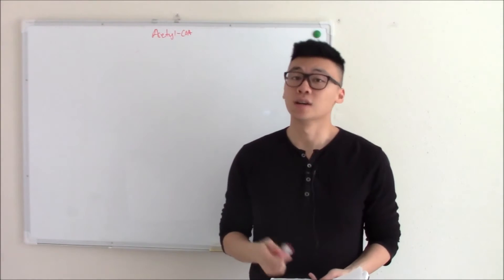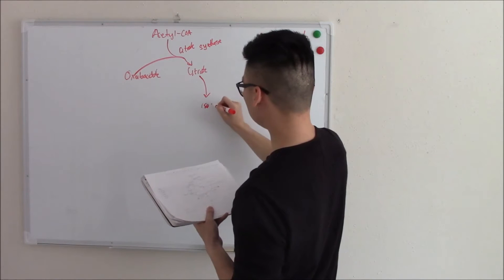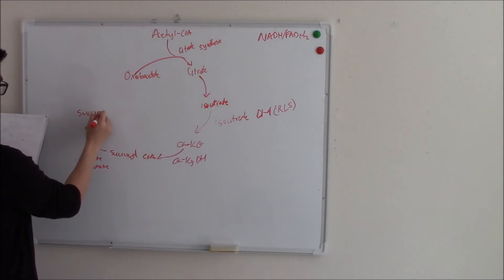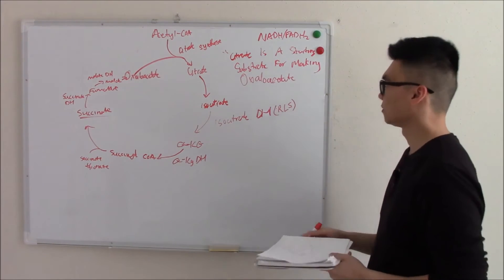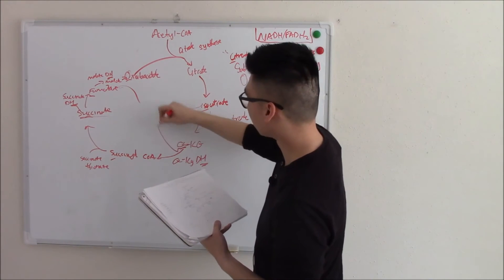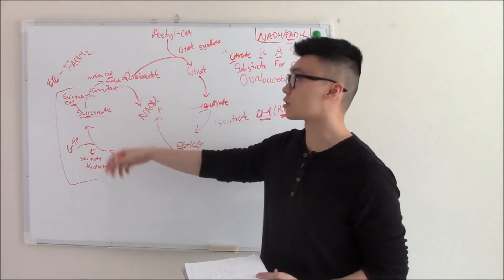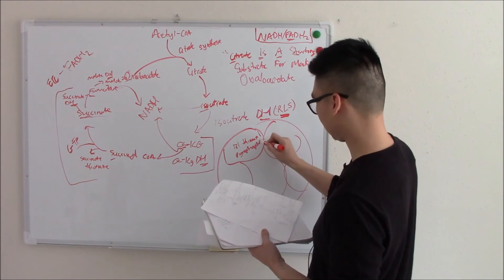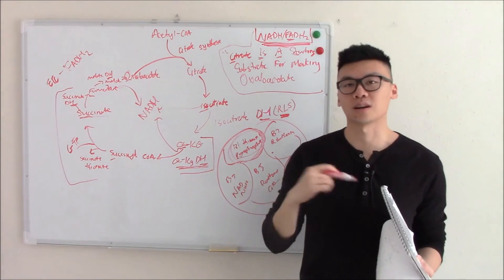USMLE Biochemistry 4 TCA Cycle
After glycolysis, our next step is the TCA cycle. Now the TCA cycle goes by a lot of names, including the Kreb cycle, or citric acid cycle. However, it's main function is the produce substances to be used in our next cycle, the electron transport chain!